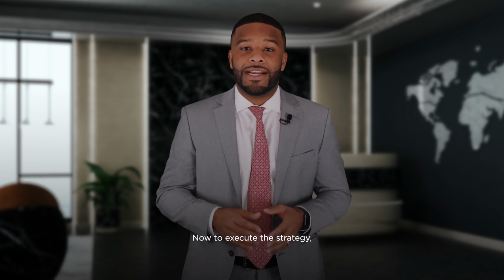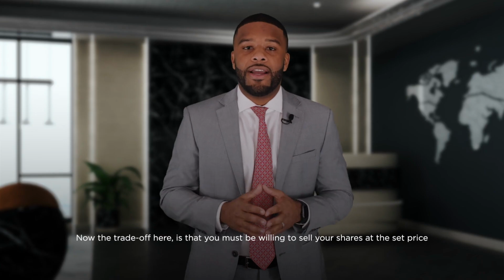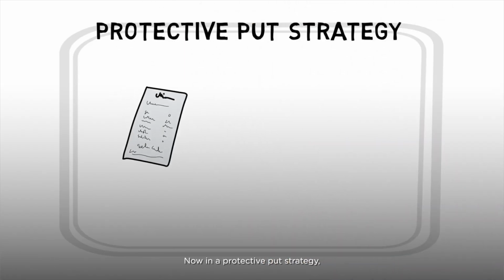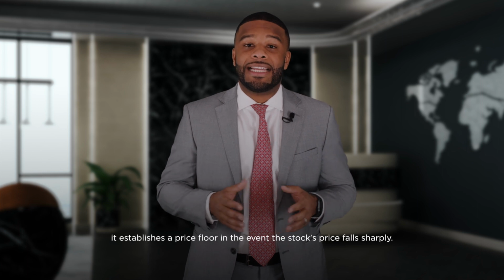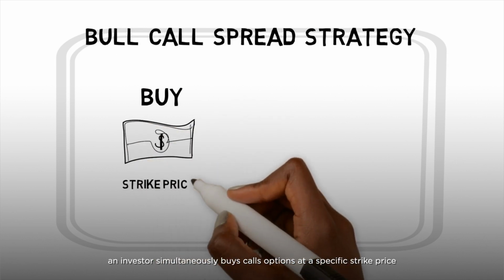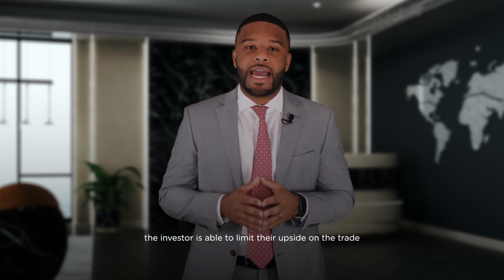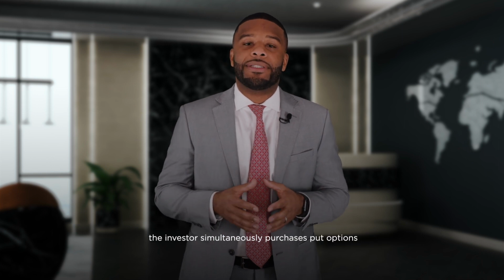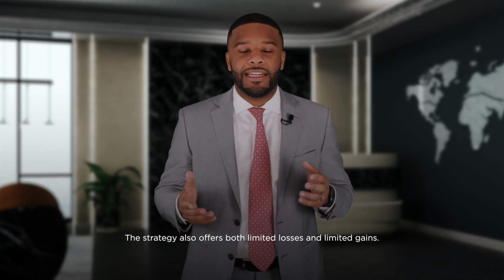Strategies When Purchasing Options with Ro$$ Mac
Financial educator Ro$$ Mac breaks down the different strategies when purchasing options. Watch the video to learn more about four different option-purchasing strategies, including the covered call, protective put, bull call spread, and bear put spread strategies.

Ro$$ Mac is a financial literacy champion, former Wall Street professional, and entrepreneur (as well as a musician and philanthropist) and who focuses on simplifying the often confusing world of finance.

About SoFi:
A finance company that can help you get ahead. Get Your Money Right® with SoFi.